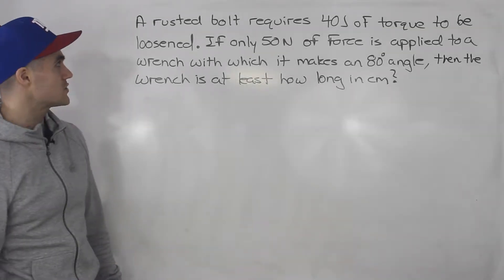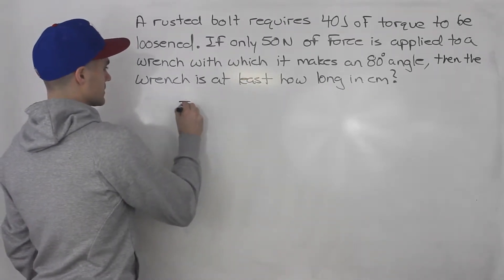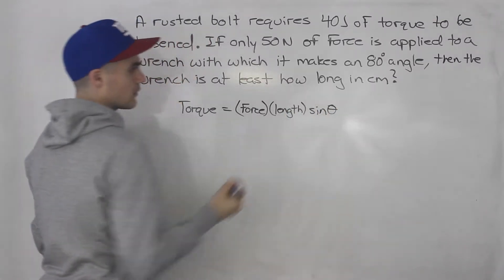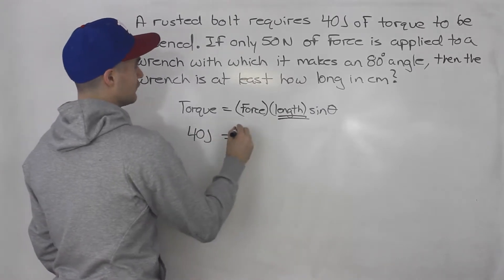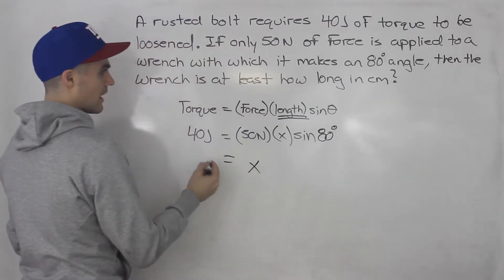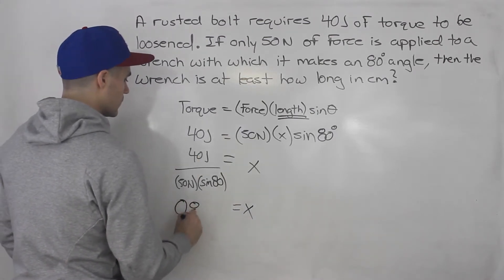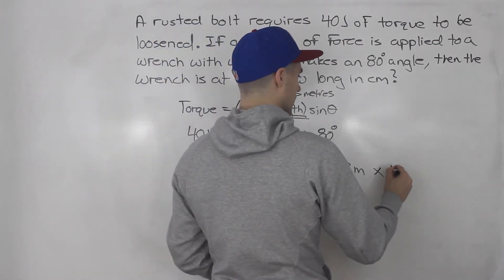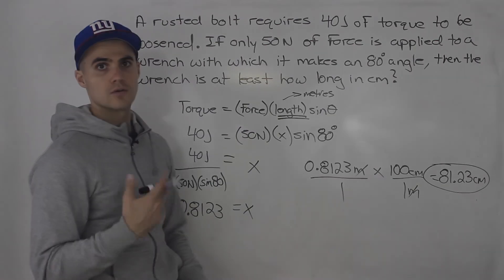MCV4U - Torque on a Wrench - Applications of Vectors Test 1